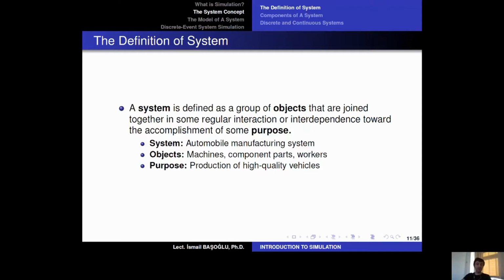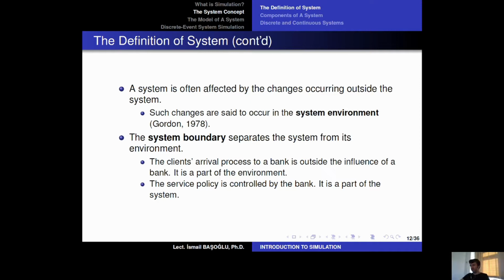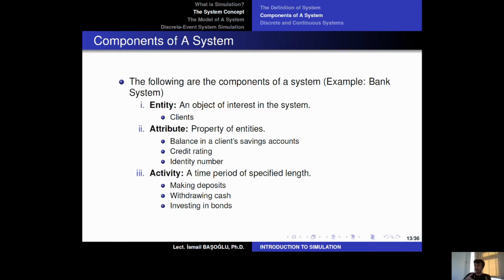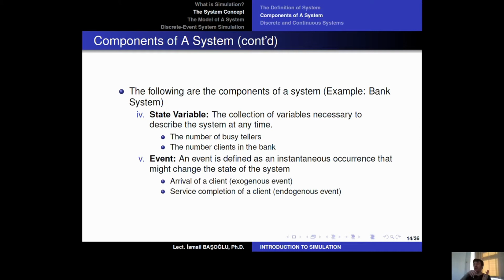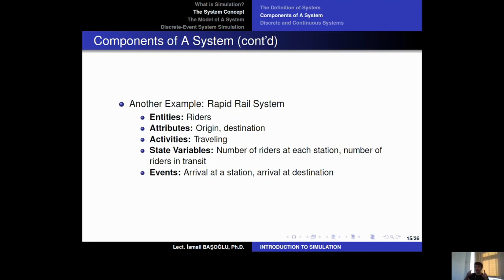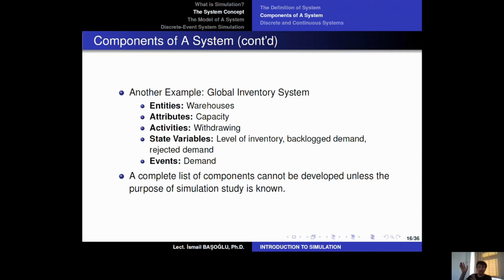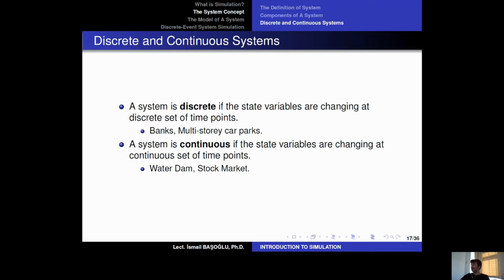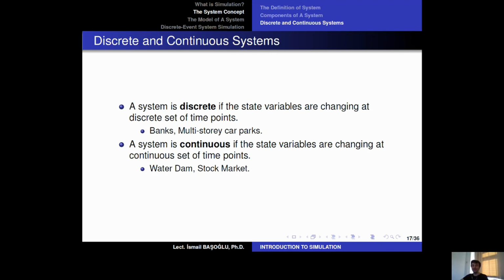Simulation Modeling 06 The System Concept and System Components